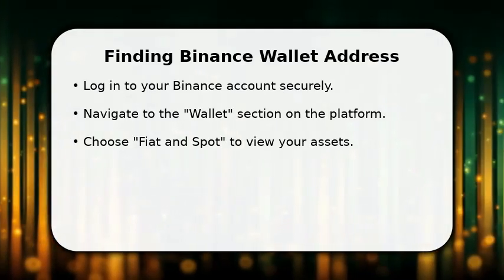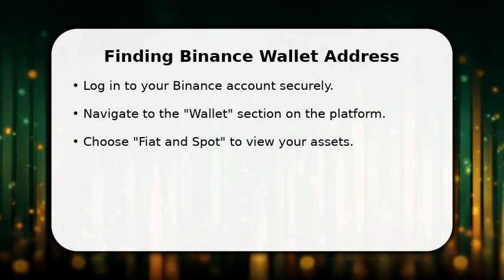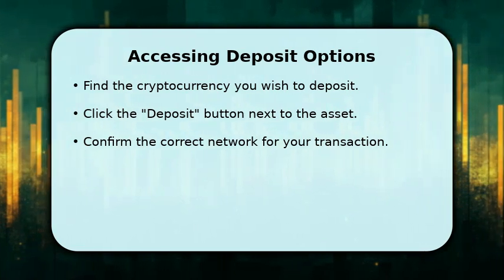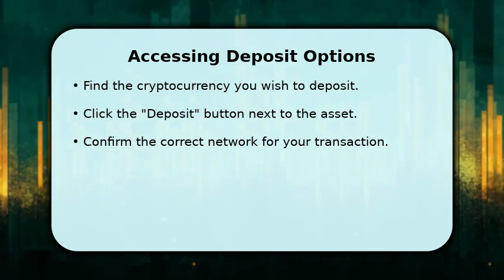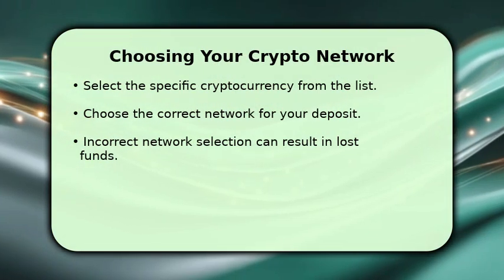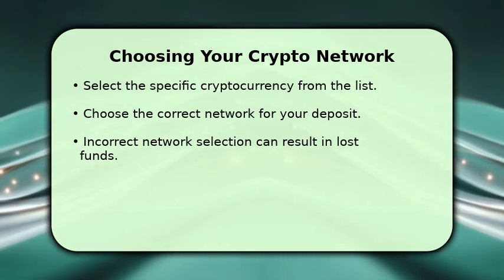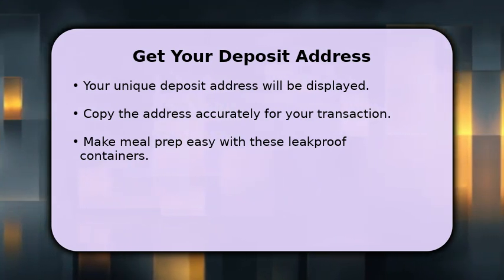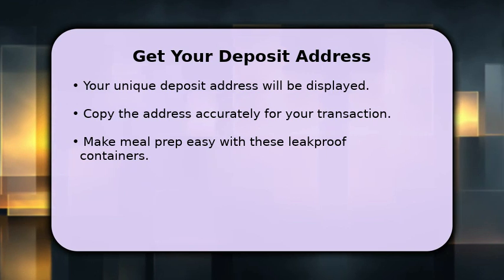How to Find Crypto Wallet Address on Binance (Easy Method)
Are you struggling to find your crypto wallet address on Binance? Look no further! In this easy-to-follow tutorial, we'll show you how to locate your wallet address in just a few simple steps. Whether you're a seasoned trader or a newcomer to the world of cryptocurrency, this video will have you up and running in no time. With clear instructions and close-ups, you'll be able to easily find your wallet address and start trading with confidence.